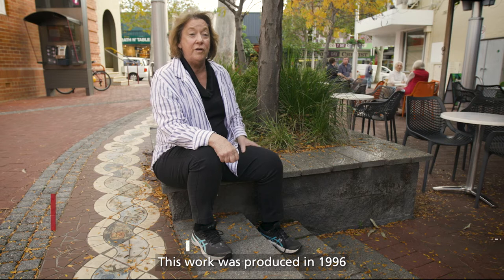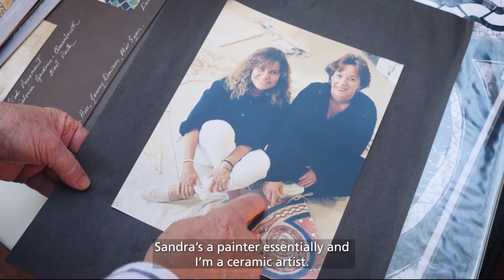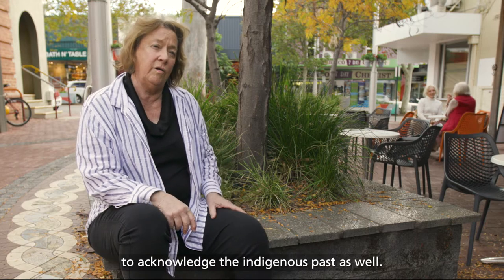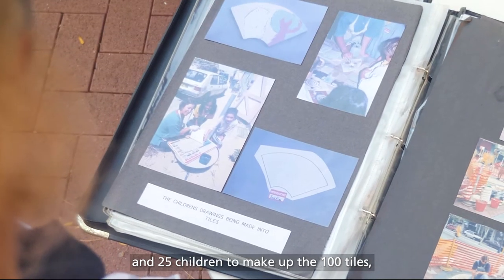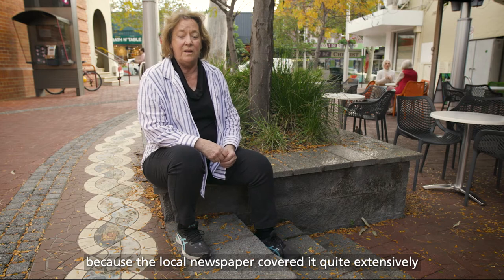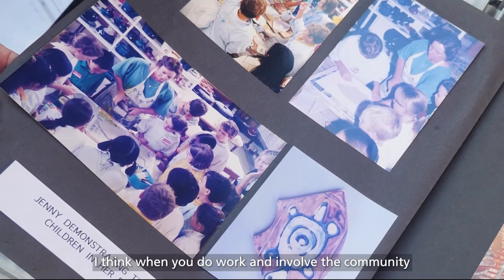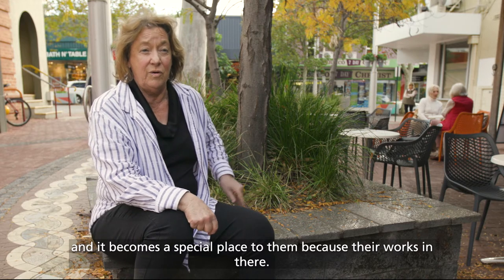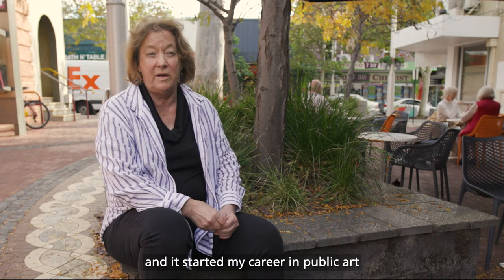City of Subiaco – Behind The Art with Jenny Dawson (and artist, Sandra Hill, and the Subi community)